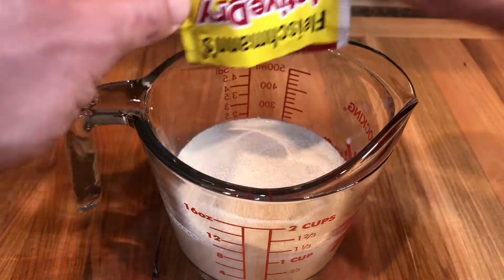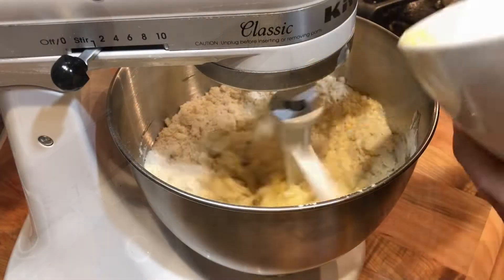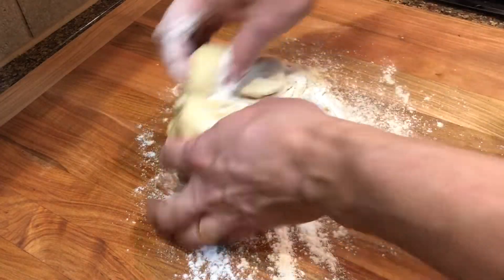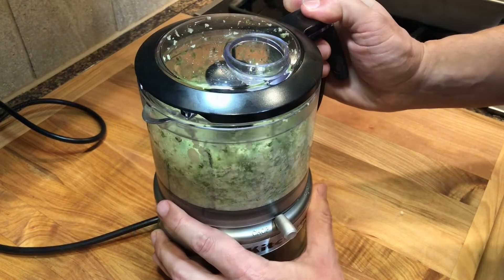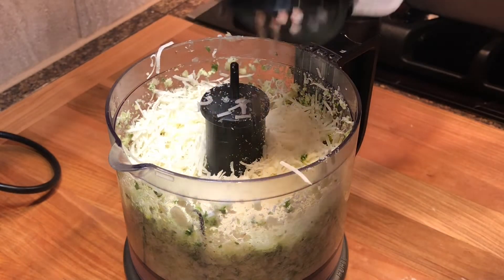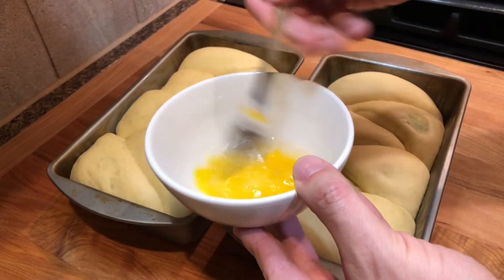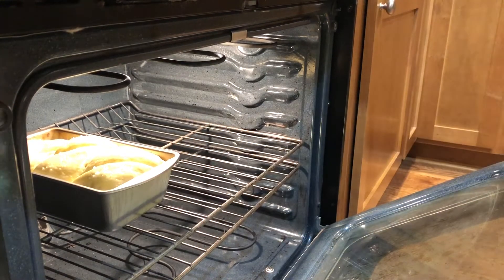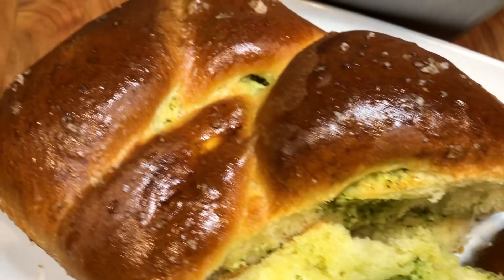Garlic Brioche Bread Recipe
Follow this recipe for the mos amazing garlic brioche bread.

Dough Ingredients:
1 cups of 2%milk
1 packet 1/4 OZ of Active Dry yeast
3 cups of bread flour
2 tablespoons of sugar
1 teaspoon of salt
1 stick of room temperature butter (8 tablespoons, 113 grams)
3 eggs

Spread:
1/2 cups of garlic cloves
6 tablespoons of room temperature butter
1 handful about 1/2 cup of parsley leaves
1/2 cup of shredded Pecorino Romano or Parmesan Cheese

Egg Wash:
1 egg yolk
1 tablespoon of water

Optional:
Flake Salt to sprinkle over loaf.